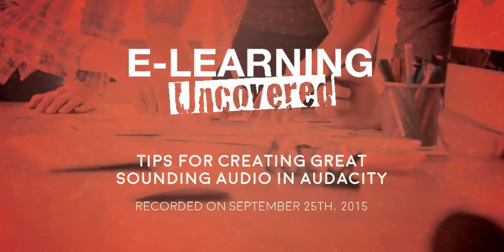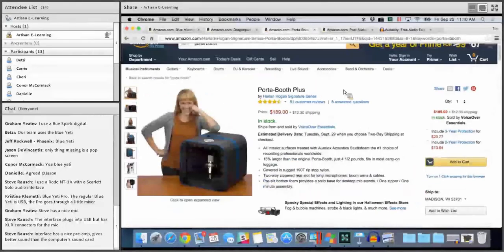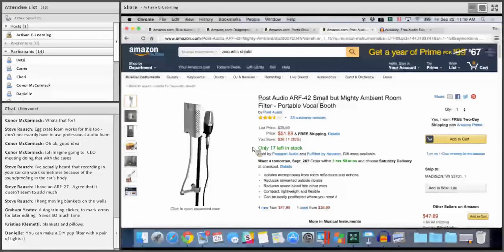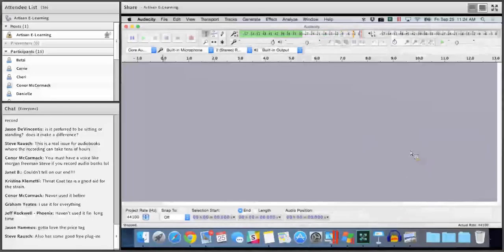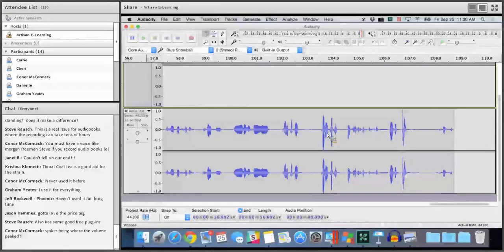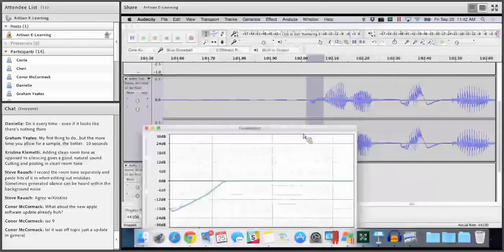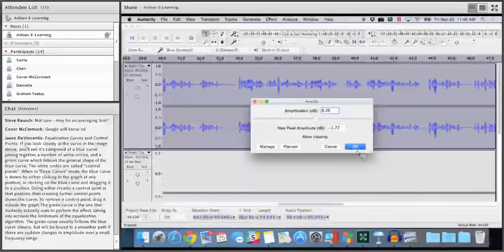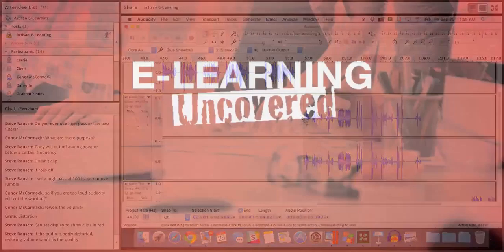Tips for Creating Great Sounding Audio in Audacity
E-Learning Uncovered Free Webinar Recording: Tips for Creating Great Souding Audio in Audacity. Recorded on September 25th, 2015. Check out and register for our upcoming webinars